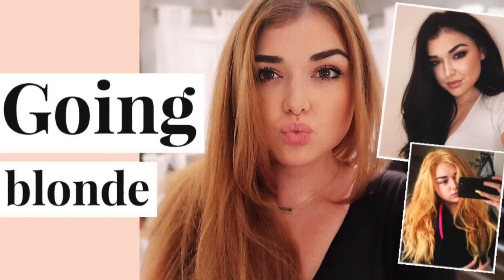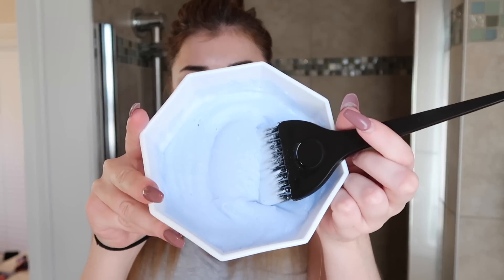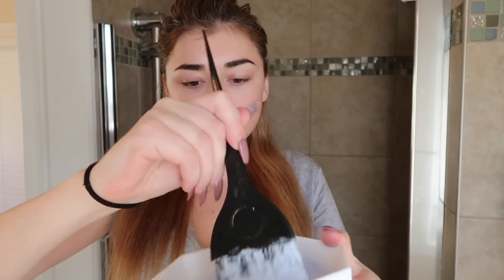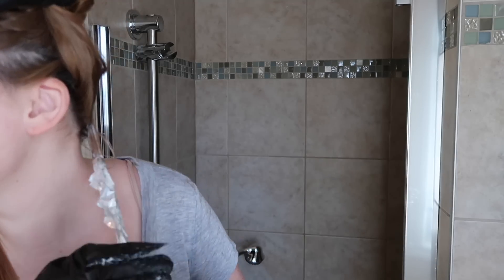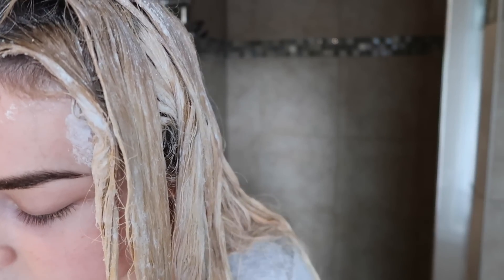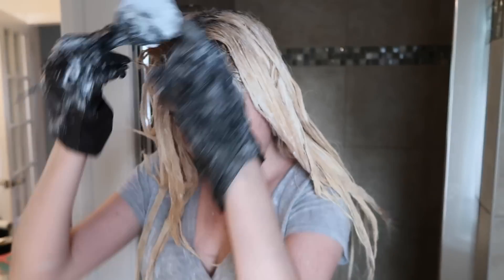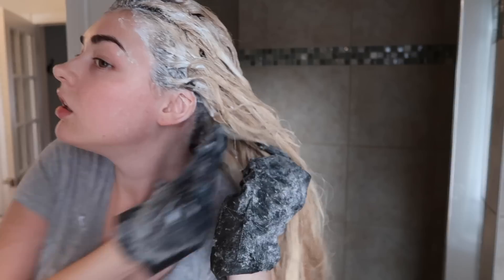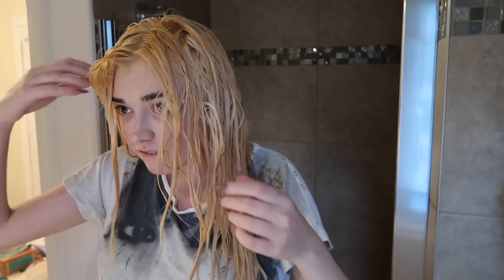HOW TO: BLEACH AND TONE YOUR HAIR - WELLA T18 & T14 + MY HAIR CUT | Chloe Zadori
Hello! Today's video is the part 2 of my process of going blonde!!! I first want to say thank you for all the positive feedback I got on my last video! I'm so happy you enjoyed the video!

This time, I wanted to go a little blonder but I still wanted to be gentle on my hair because it was quite damaged already. That's why I decided to use a 10 vol for the lengths of my hair. If you're starting with dark brown hair (like me last time) I would recommend using a 20 vol developer. Then I used the very famous Well T18 and T14 color charm toners! SO many people use these two on youtube so I'm gonna be honest I had high expectations! I was quite disappointed with the results because first, it didn't do much but also it made my hair so dry!! If you use these toners let me know how they work for you! Maybe I would try another one in the future.. I think they could be great to touch up your blonde at home. But I think my hair was too yellow (with some gold parts) so it didn't do what I wanted.

I'm also sharing all the details of my hair cut and the toner that was used to finally make my hair a more wearable color! I'm so pleased with the service I got at Victor Victor, I really recommend them if you live in the Gatineau/Ottawa area!

All the products I used:
Matrix Light Master
Blonde me bleach by Schwarzkoph (the bleach I wanted to buy)
10 vol. developer (I use any brand availlable)
20 vol developer
Wella Color Charm in T18
Wella Color Charm in T14

Purple shampoo I use is by L'oreal professional

To film my videos I use the Canon 77D
To film my vlogs and selfies on Instagram I use the Canon G7x II
The ring light I use